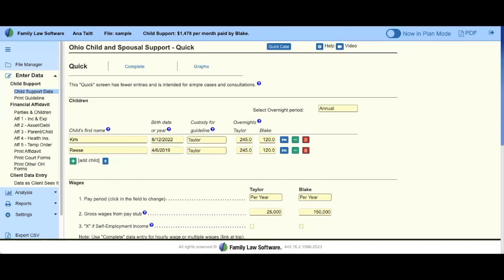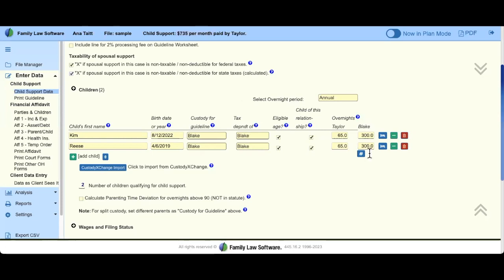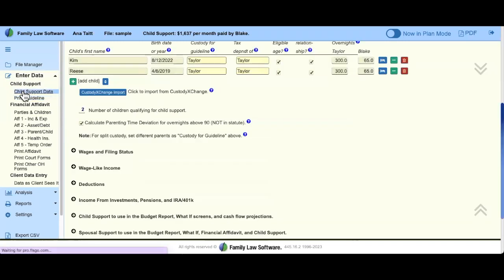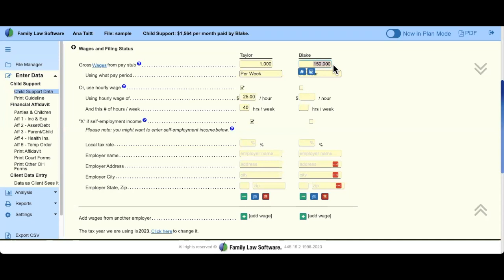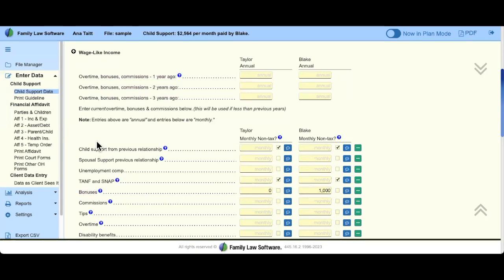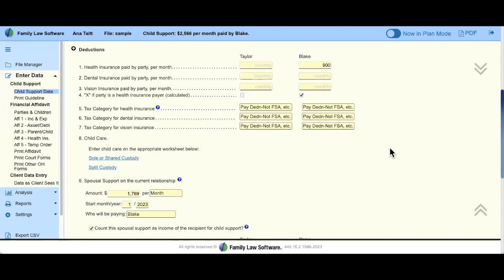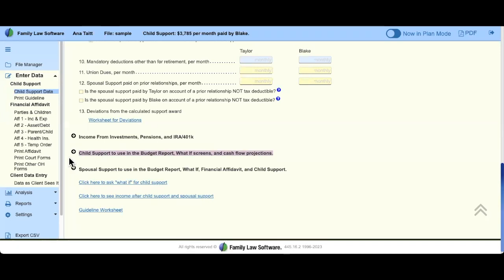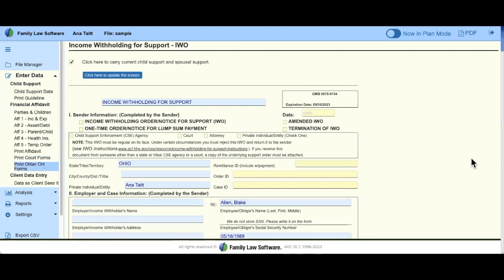Ohio Child Support with Family Law Software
This webinar will be an in-depth review of Family Law Software Ohio Child Support Guidelines.